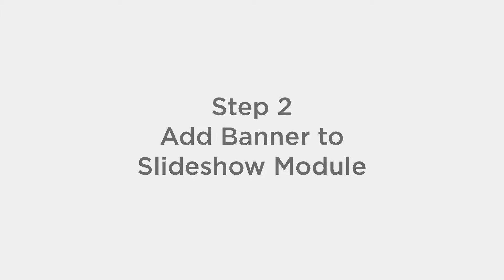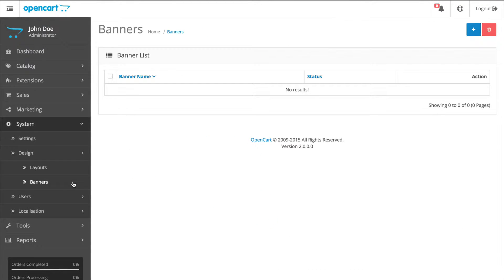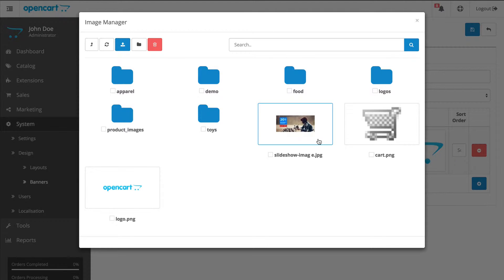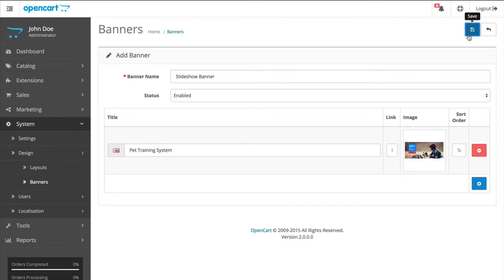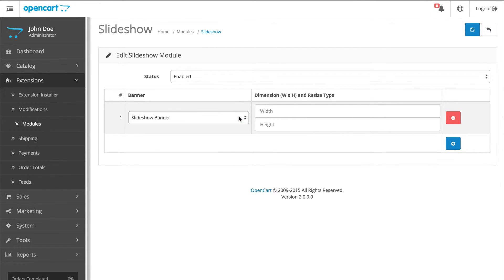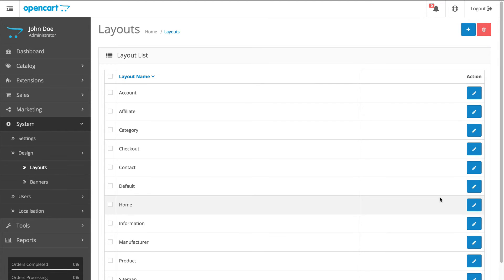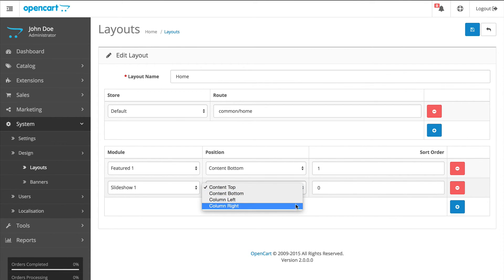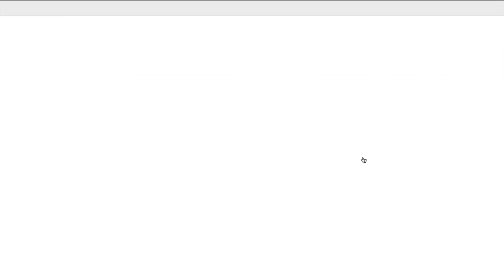How to Add Slideshow Image - OpenCart 2.X Video Tutorial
In this video tutorial, you'll learn How to Add Slideshow Image in OpenCart 2.X.